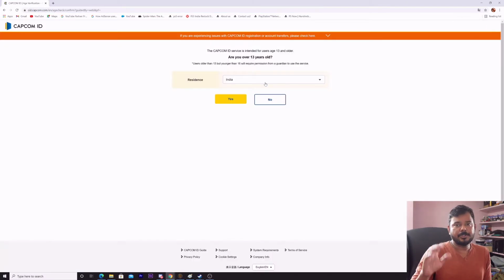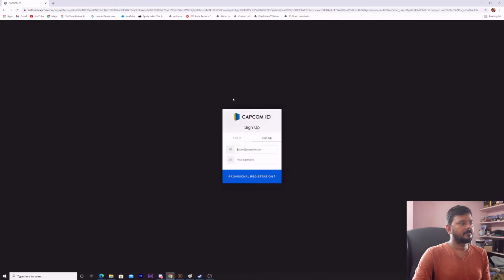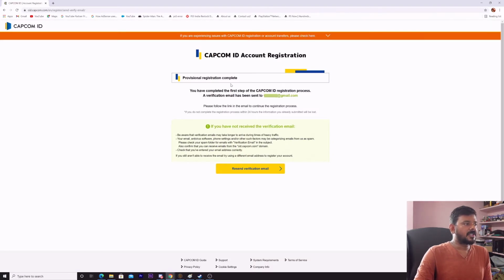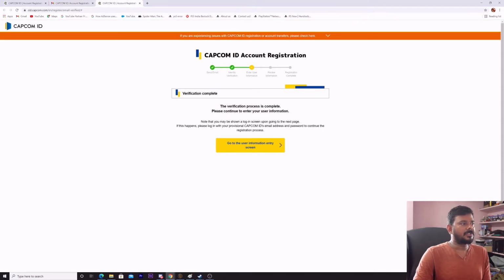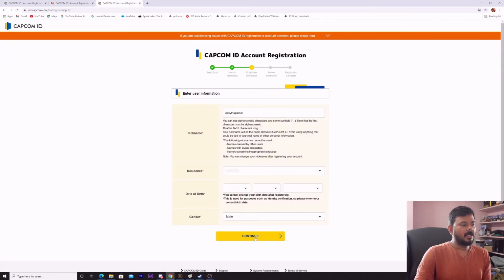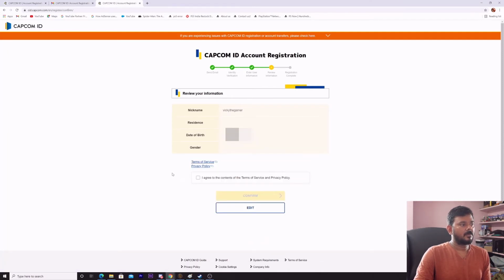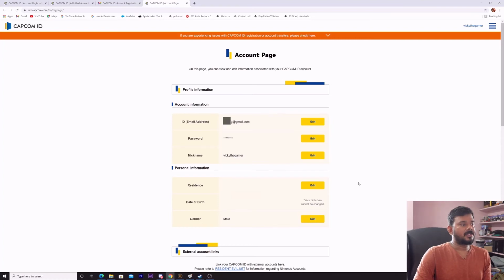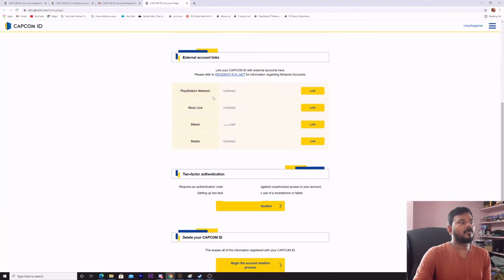How to Create CAPCOM ID